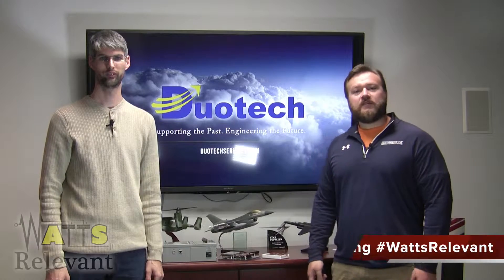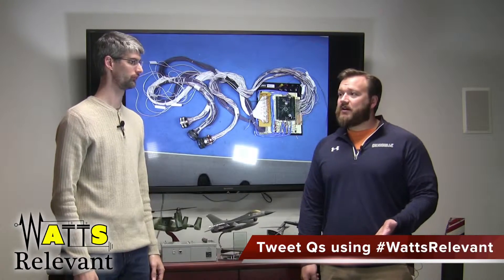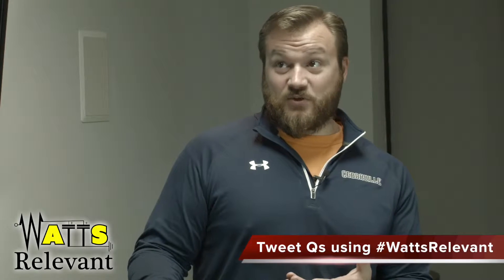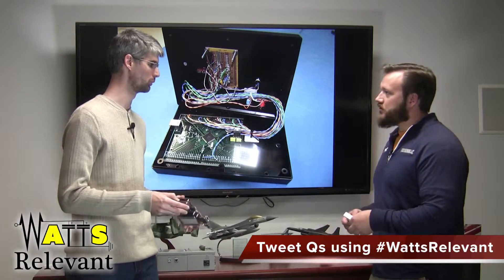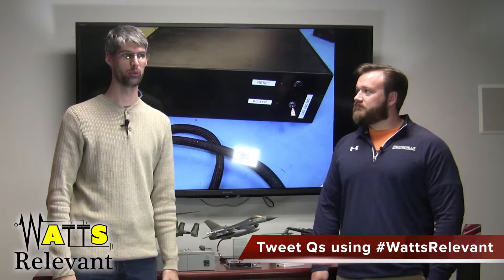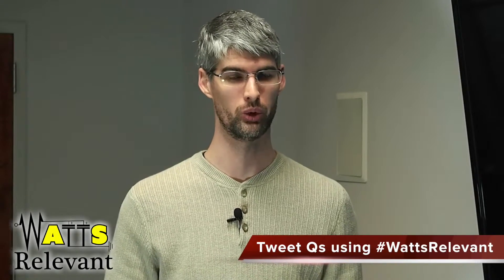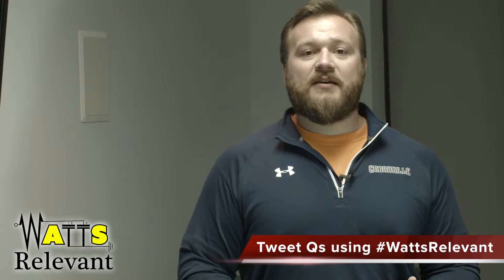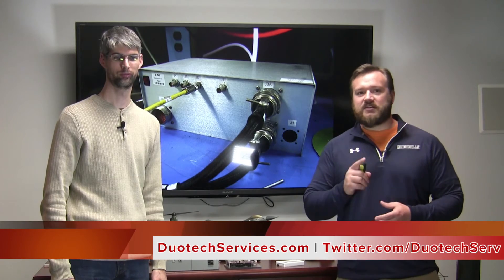Prototype Approach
Episode #5 of Watts Relevant
What do you need to consider when developing a prototype?  Engineers develop prototypes to prove that an approach is valid. Sometimes a rats nest of wire can be used to prove a concept, but what provides the best results? Does it need to be packaged? Does your prototype perform as it will need to in the end environment? If not, has the concept actually been proven? How does this apply to designs where one unit is the entire production run? These topics and more surrounding prototyping are tackled in this edition of Watts Relevant.